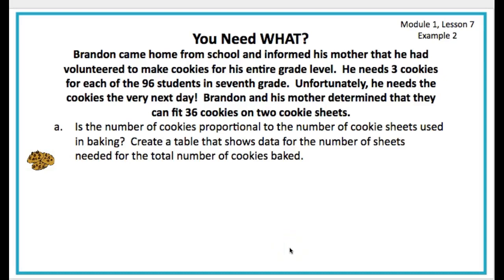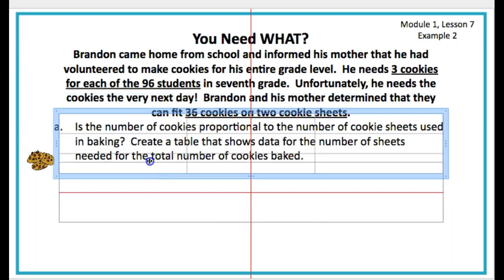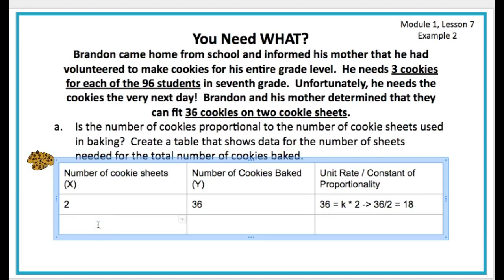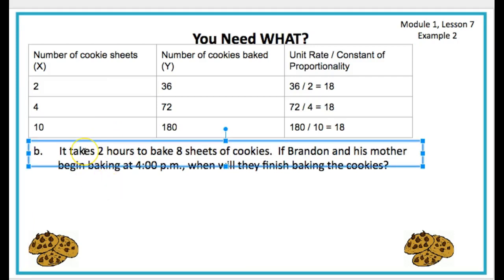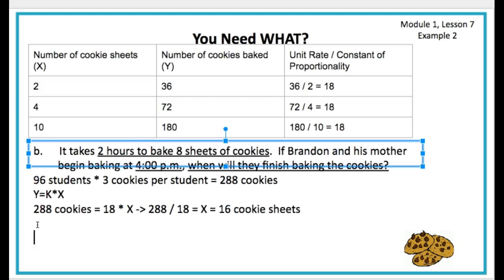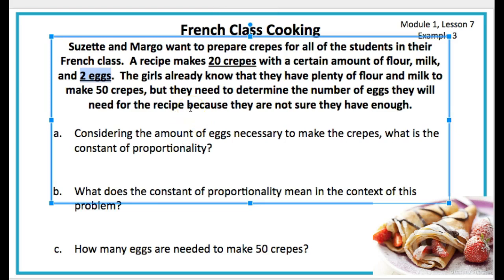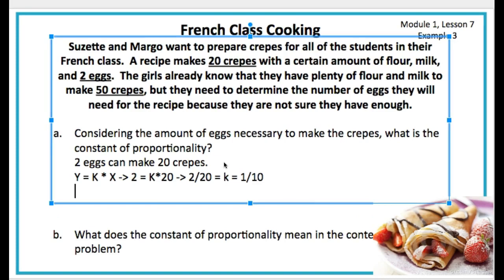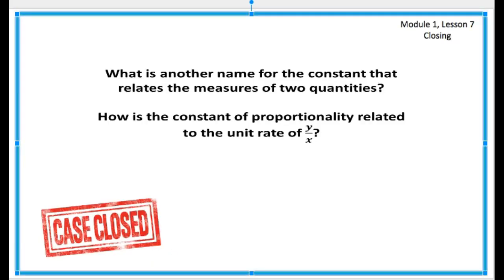7th Grade Module 1 Lesson 7 Examples 2 and 3